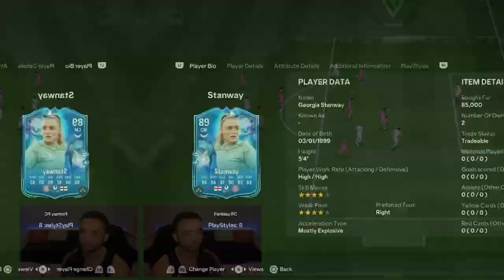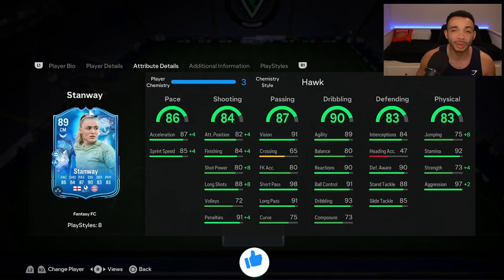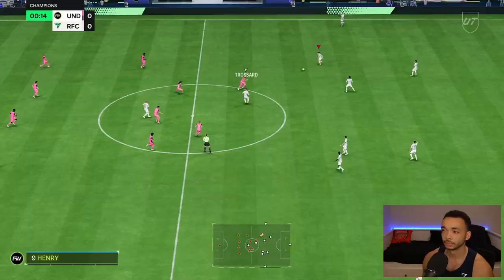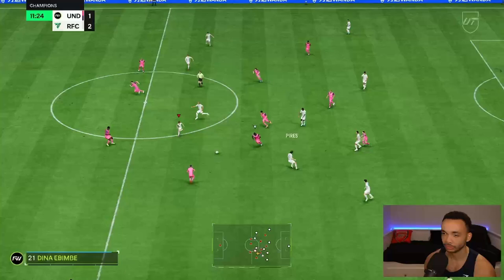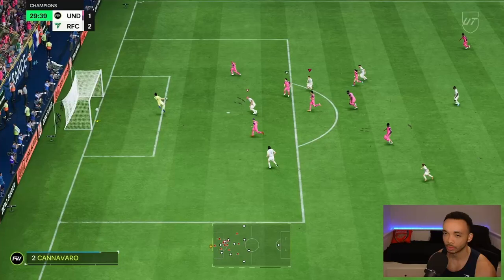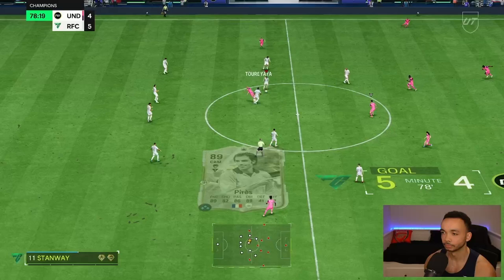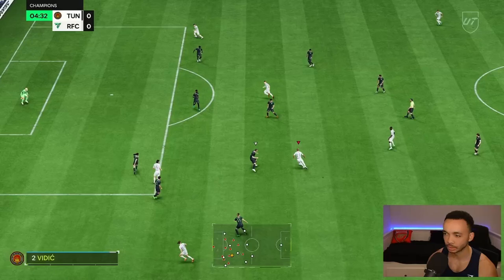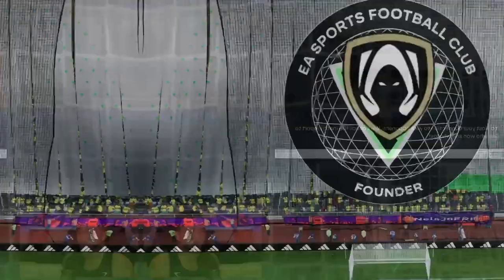THIS IS BASICALLY TOTY SAWA FOR 50K...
89 Fantasy FC Georgia Stanway Player Review in EA Sports FC 24 Ultimate Team!